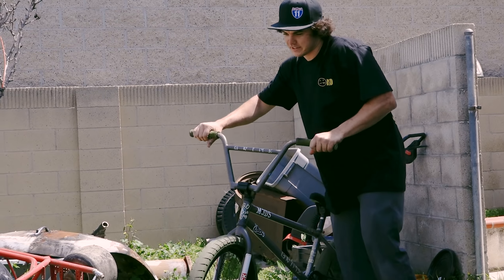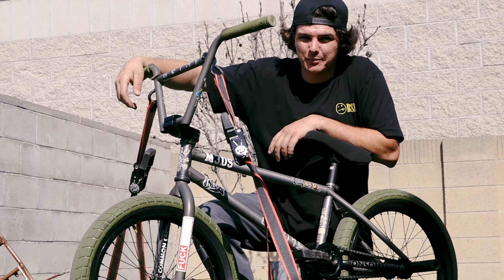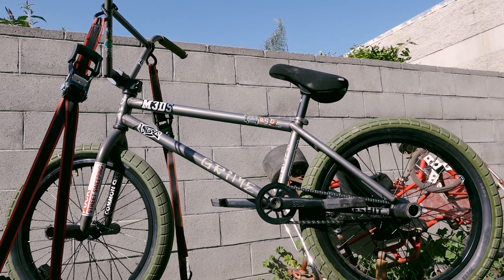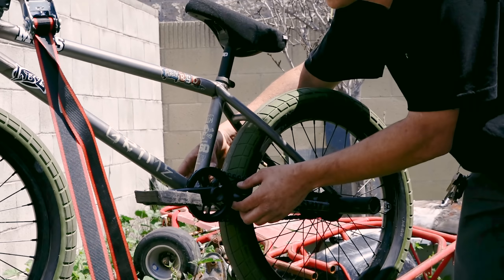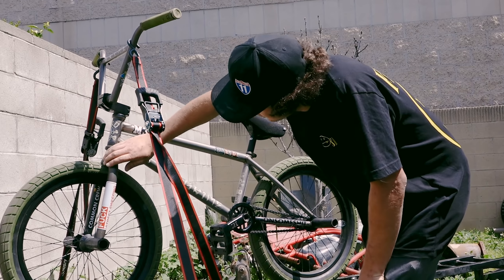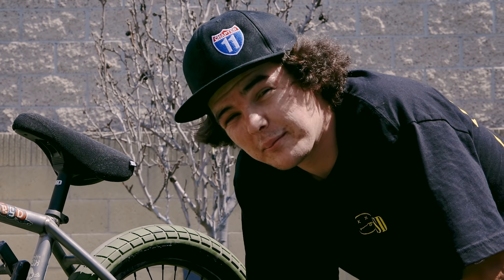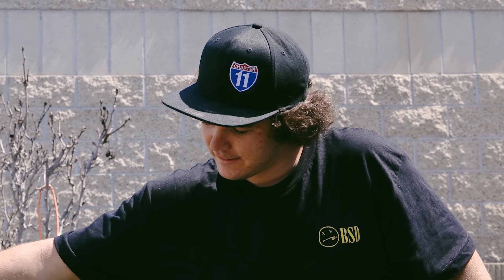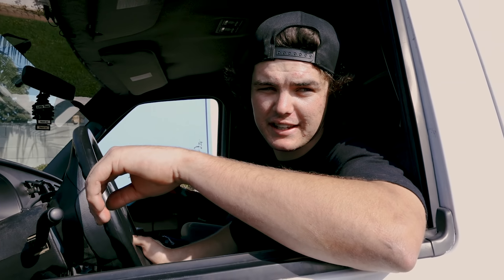DENIM COX Grime Frame Bike Check | BSD BMX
Denim Cox invites you into the Grime Junkyard to talk about his new signature BSD Grime frame, before taking off to to Texas to escape California's Covid-19 pandemic madness...

Video by Austin Quick.